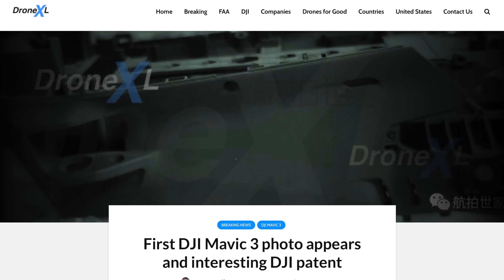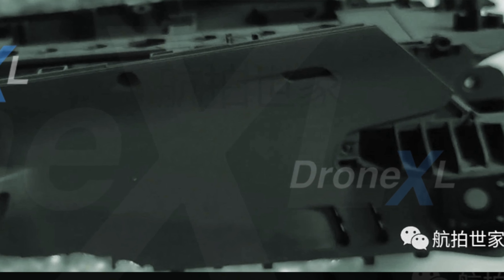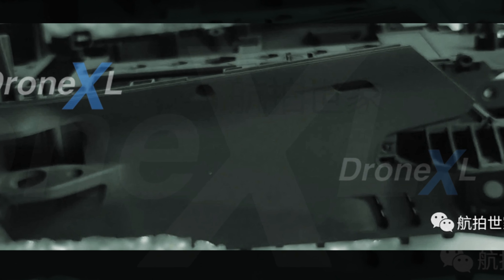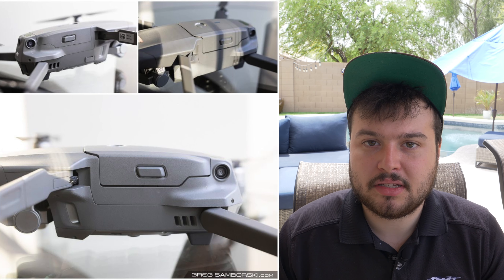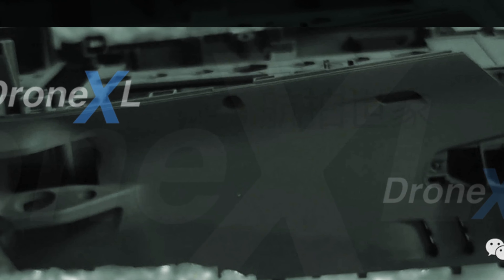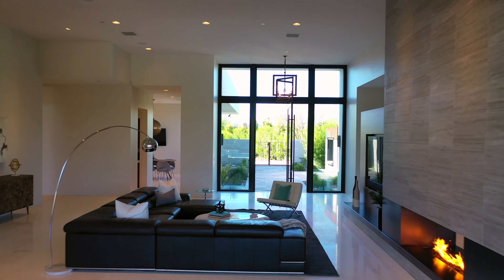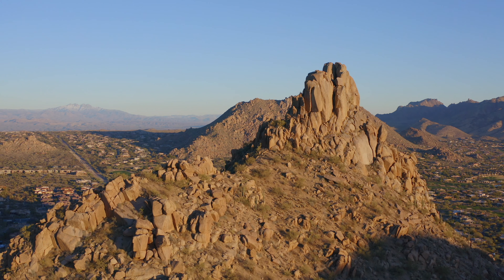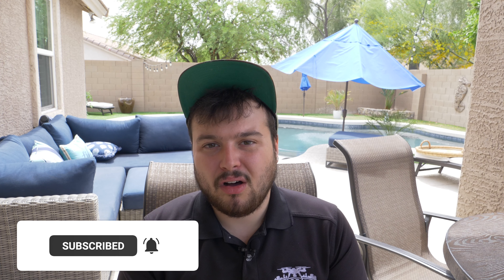DJI Mavic 3 NEW LEAKS & RUMORS // Late April 2021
With the DJI Mavic 3 right around the corner we are hearing more leaks and rumors surrounding the highly anticipated drone. These are some exciting updates including an actual photo of the drone and a patent which definitely indicates that this new drone is on it's way. Make sure to watch to the very end so you don't miss any of these exciting details!